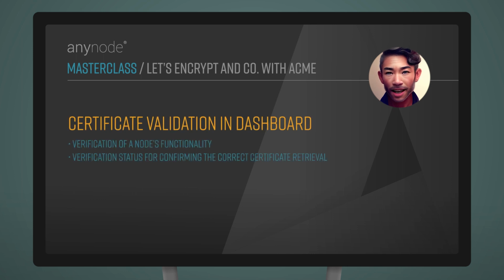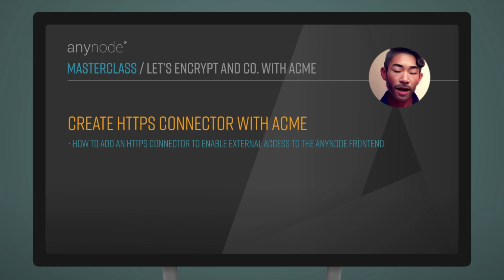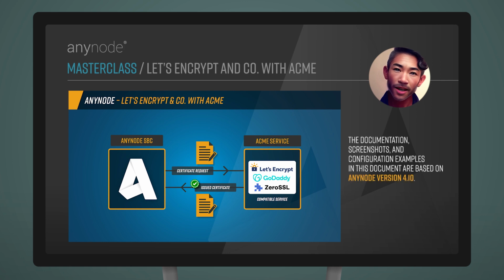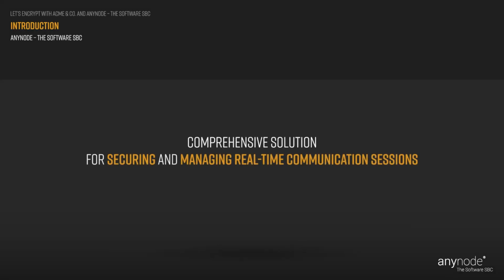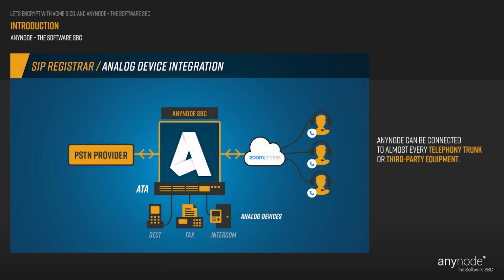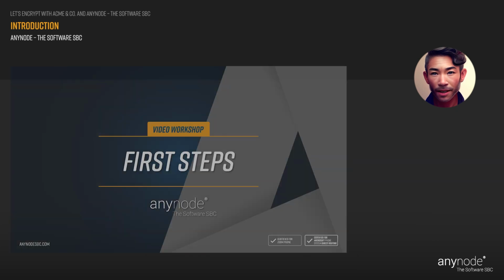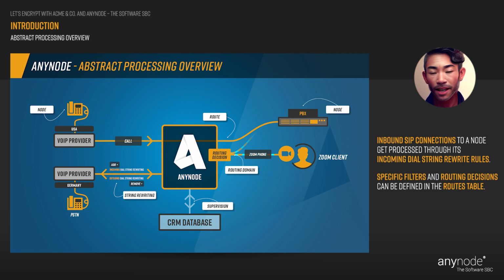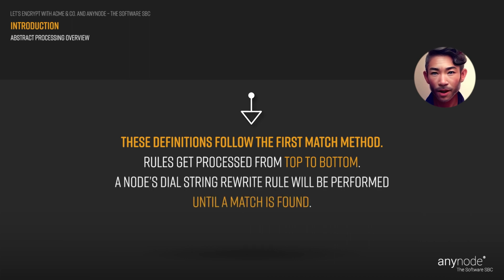(01/09) Introduction – Let’s Encrypt & Co. with ACME + anynode – The Software SBC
This guide focuses on how to use the ACME client implementation of anynode to acquire and manage certificates easily.

To ensure that certificates already in use remain valid, regular verification and often manual updating are required. With the integration of Let’s Encrypt and other ACME services, anynode provides easy certificate management with automation capabilities for continuous certificate updates – for both new and existing configurations alike. Certificates are acquired and managed using the ACME protocol (Automatic Certificate Management Environment).

0:00 Introduction
1:06 Content
3:42 anynode – The Software SBC
5:04 Abstract Processing Overview